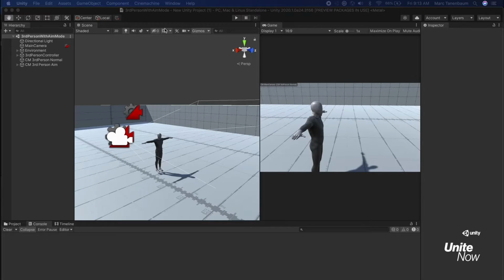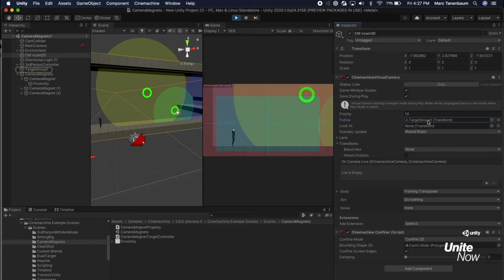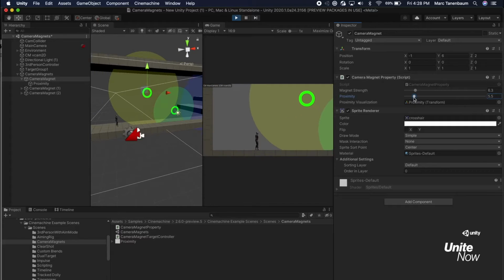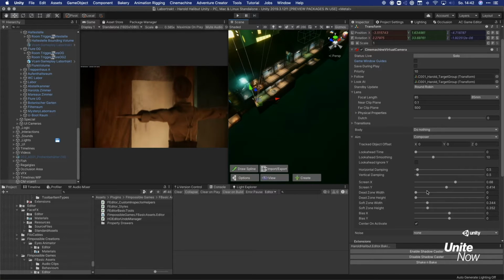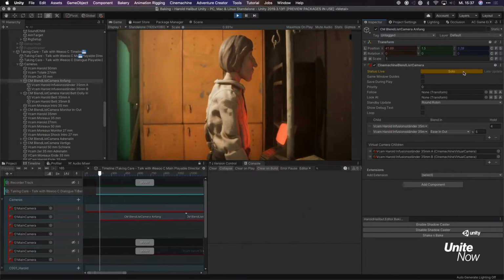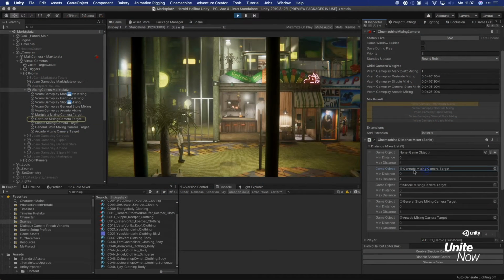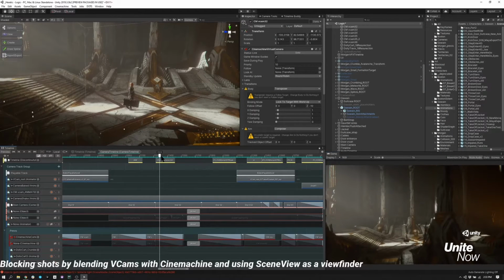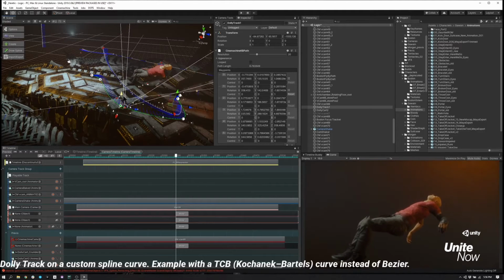Cinemachine: powerful camera tools for games and film | Unite Now 2020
Cinemachine is well known for creating cinematics, but did you know it's actually designed for game cameras? Tune in to learn how to make more engaging and dynamic game cameras.

Speakers:
Adam Myhill (Creative Director)
Marc Tanenbaum (Product Manager, Cinemachine)
Krasimir Nechevski
Onat Hekimoglu

Did you find this video useful? Room for improvement? Let us know